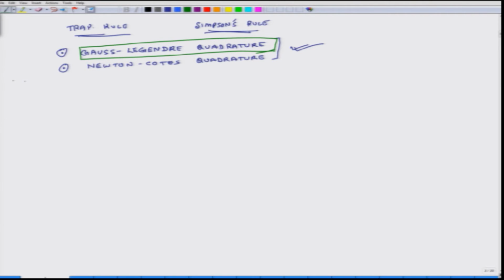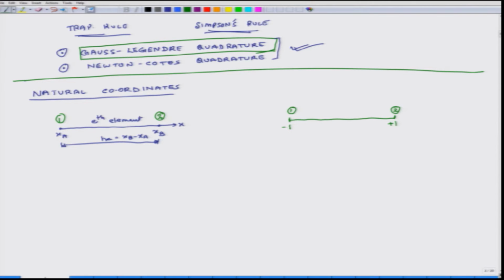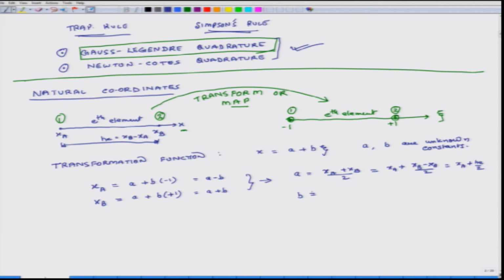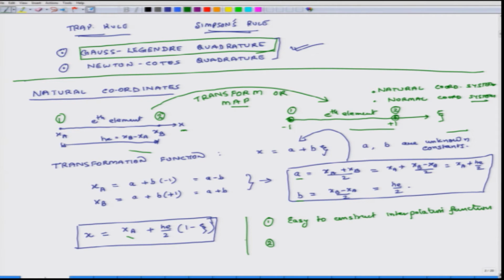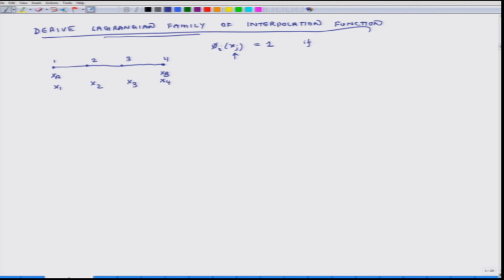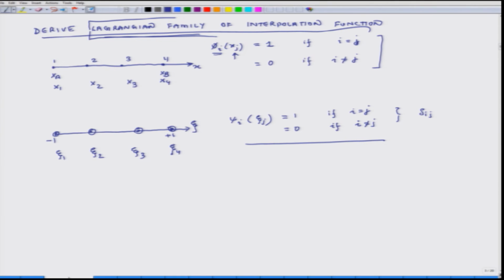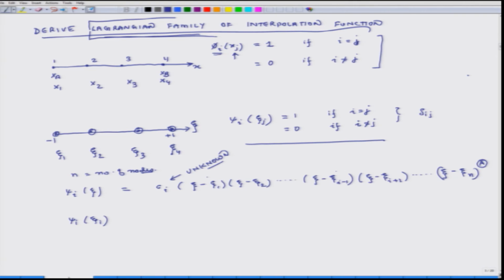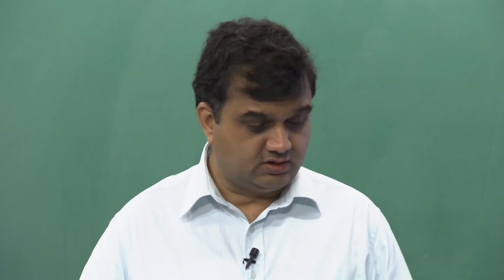Week 3: Lecture14